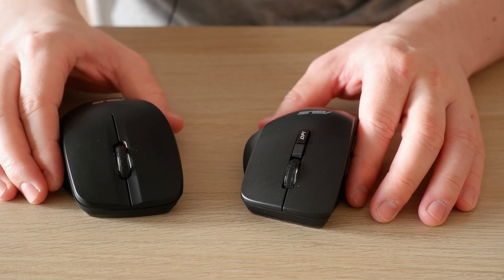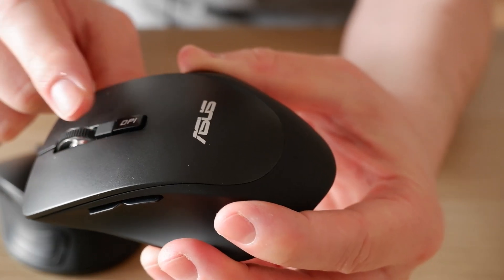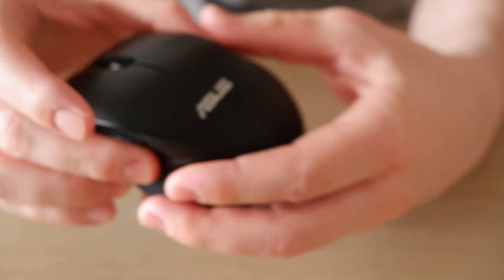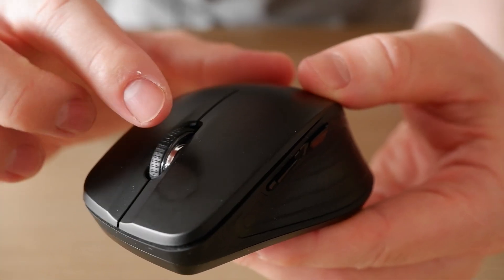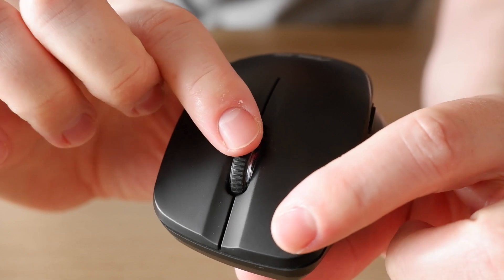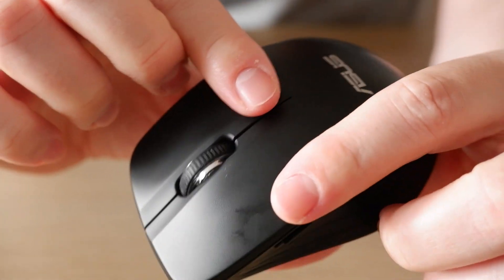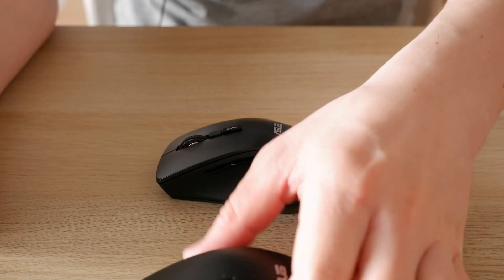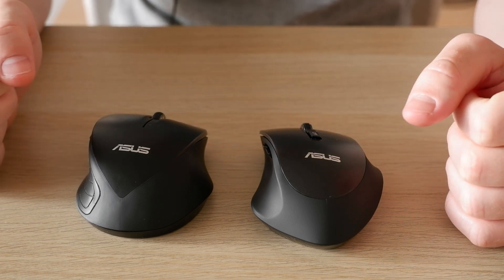ASUS WT465 DPI 1600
This is a follow up to my previous video, and I will show you how you can actually change the DPI on the ASUS WT465 mouse.